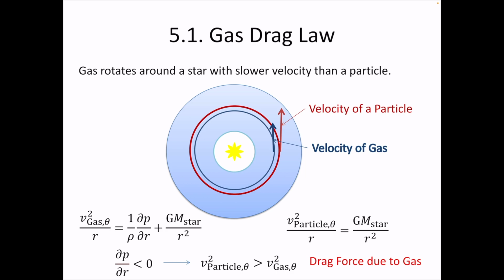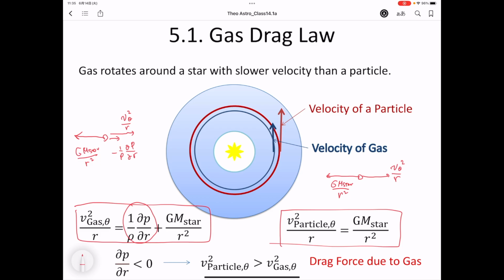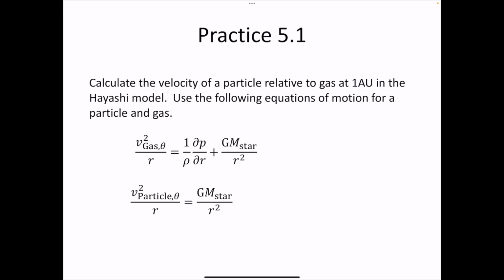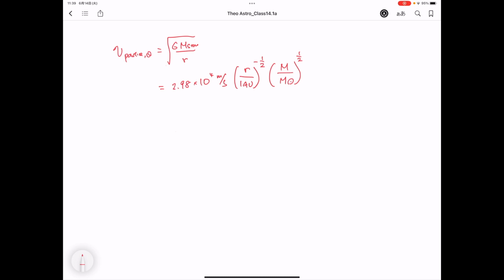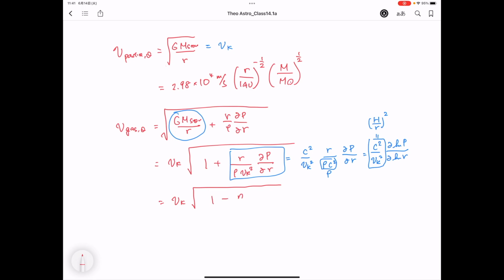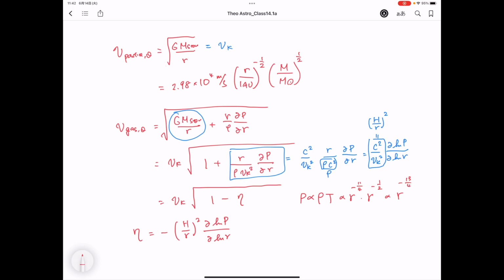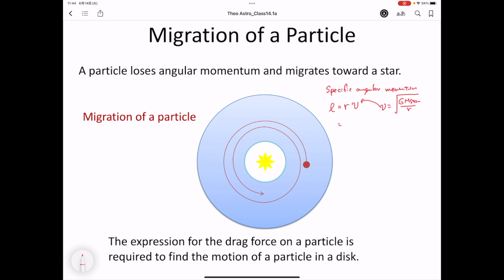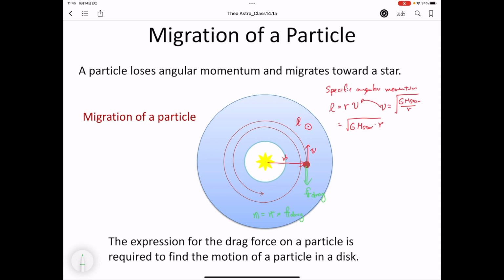III.5.1. Gas Drag Law (Migration of a Particle)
In a protoplanetary disk a solid particle rotates around a protostar faster than gas.  Gas drag force acts on a solid particle due to the different rotational speed. The angular momentum of a solid particle decreases due to the drag force by gas, leading to migration of the particle in a disk. We will find how long it takes for a solid particle to migrates toward a protostar in a disk.